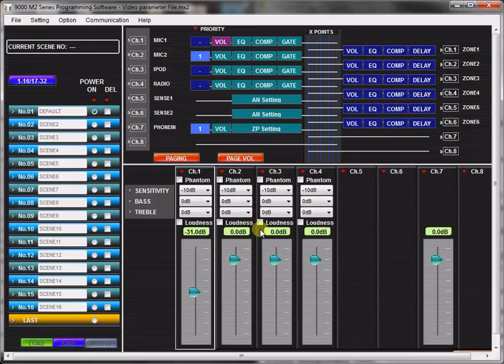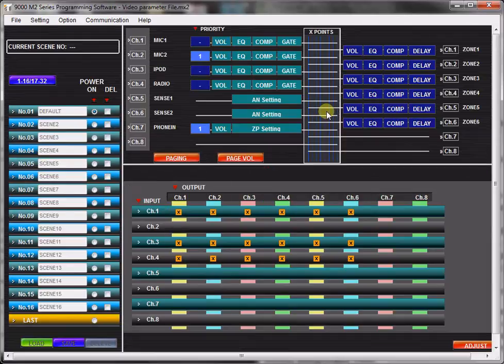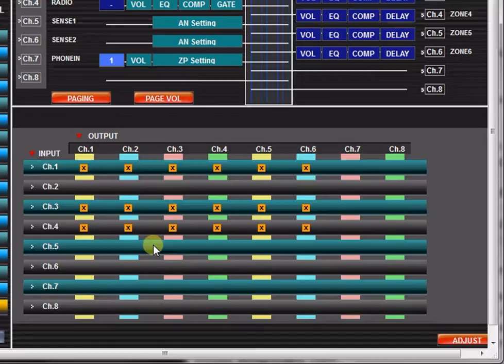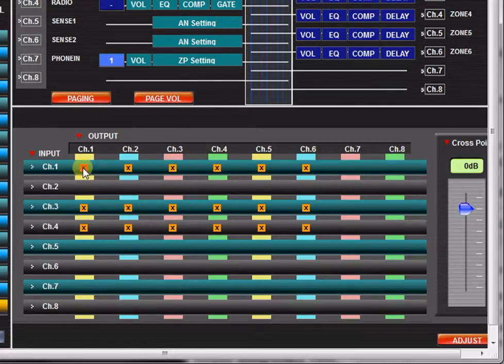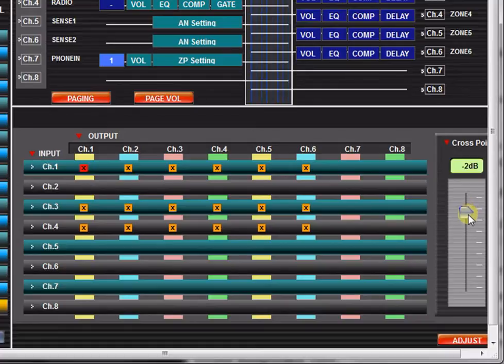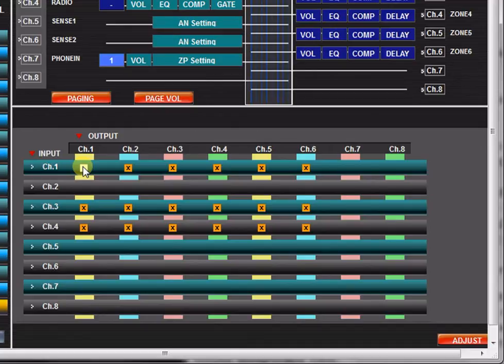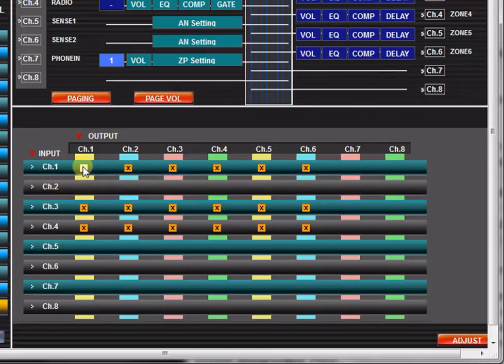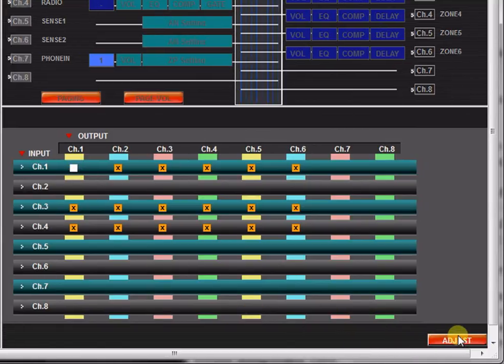TOA 9000M2 Software Part 9 - Output Assignments & Crosspoints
Setting Output Assignments

In this tutorial you will learn how to configure output assignments  with the TOA 9000m2 GUI Software application.

Click on the Crosspoint Matrix block to call up the output Assignment view.

The crosspoint matrix represents inputs assigned to outputs with inputs represented as rows and outputs represented as columns.

New projects default to all inputs assigned to all outputs, represented by orange box. Clicking a box will turn the box to RED and will activate the cross-point fader. This fader adjusts the selected input channel's contribution to that output channel.

Click the button again to turn the output assignment off.

Keep in Mind that any source input that has been assigned assigned with a priority will not be included in this view. Priority inputs are managed in the paging settings. In this example Input 2 has been assigned a priority and is therefor not included in the output assignment view.

You may click the ADJUST button to transmit your Output Assignment settings to a connected 9000m2 unit.